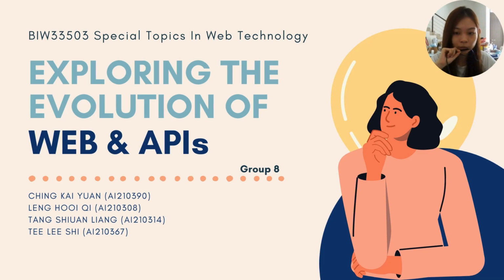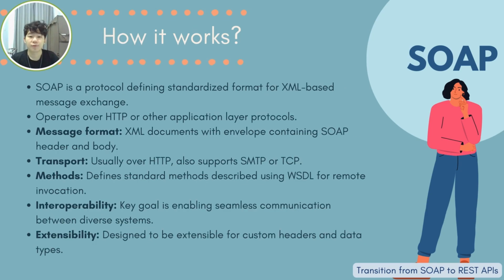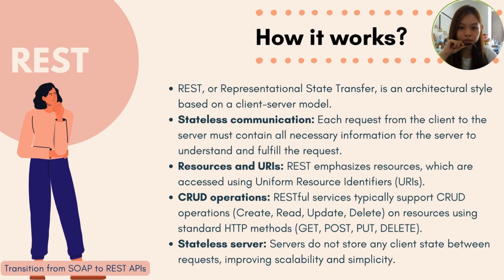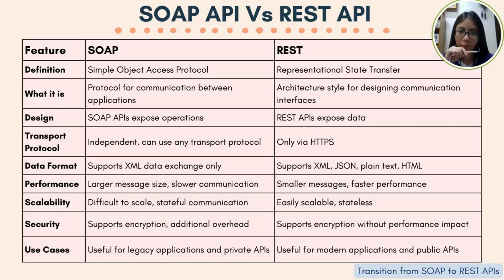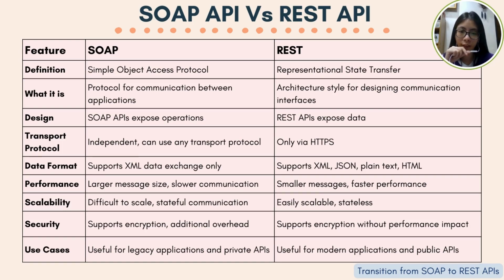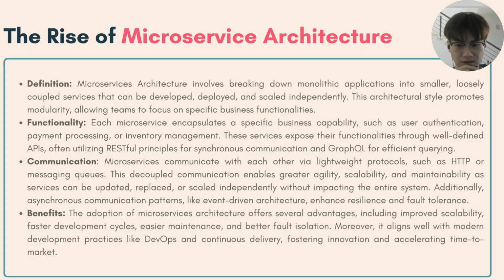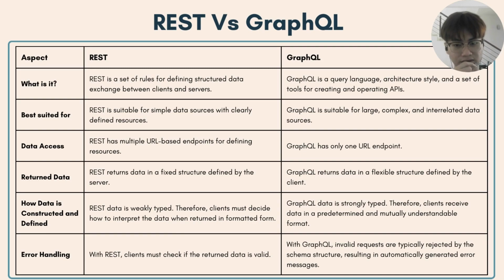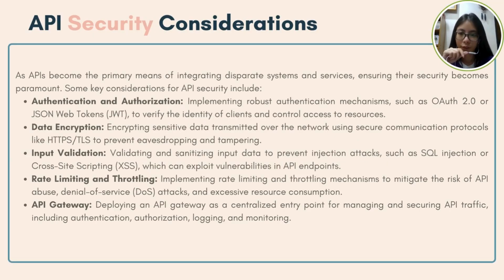G8_BIW33503_Lab3_4_Ass2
Exploring the evolution of Web and API